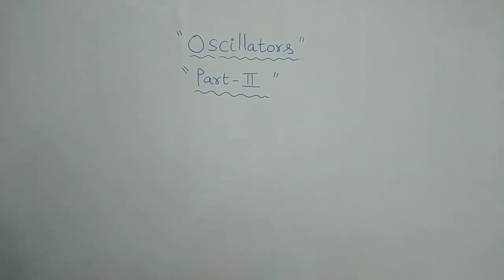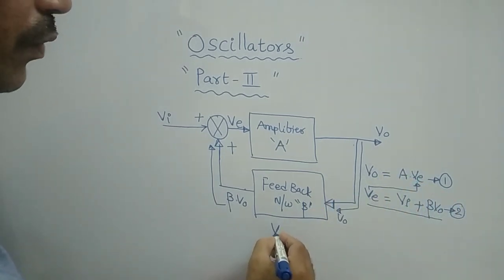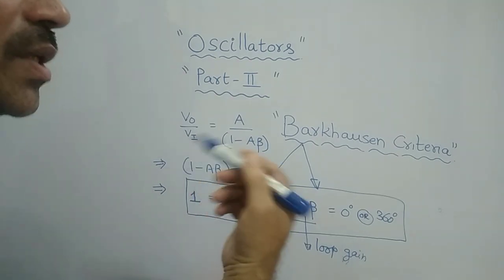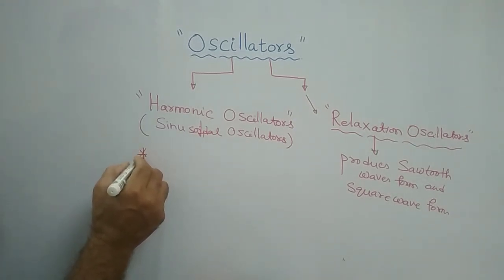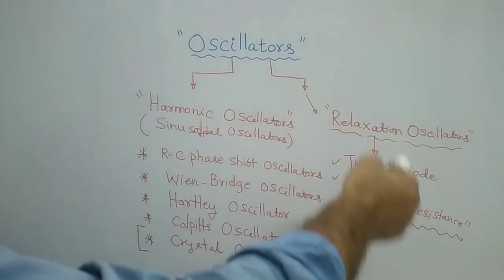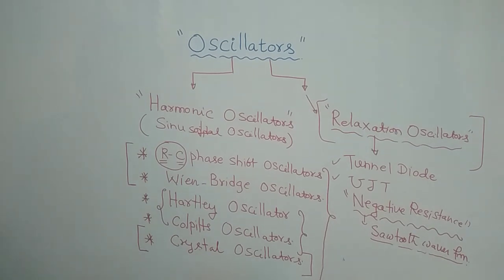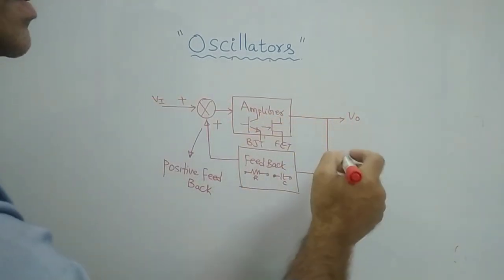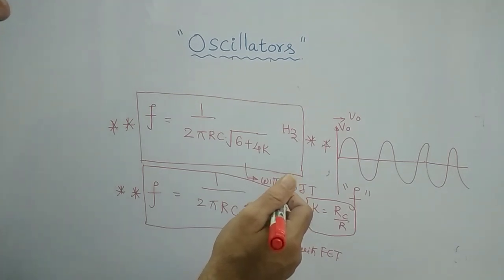Oscillators_in_Electronics_Part_ll BTech_ECE_EEE_EI_CSE UGC_NET